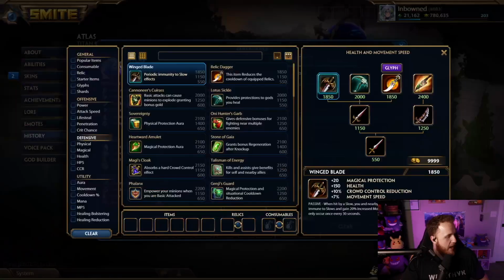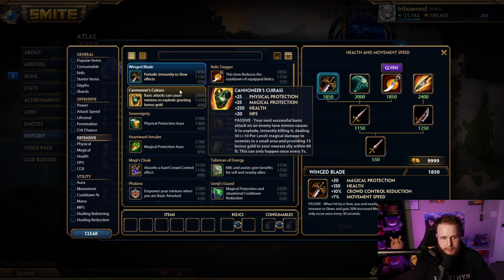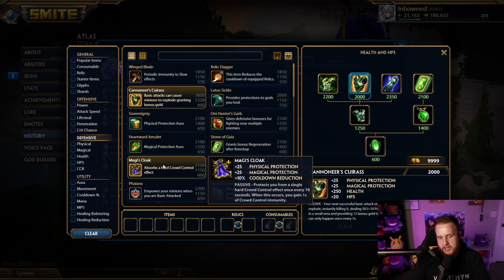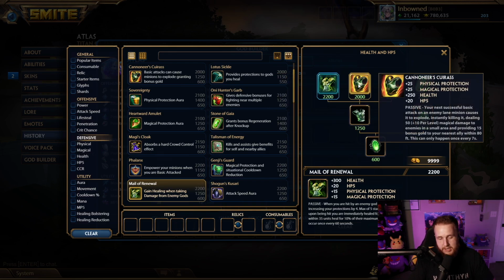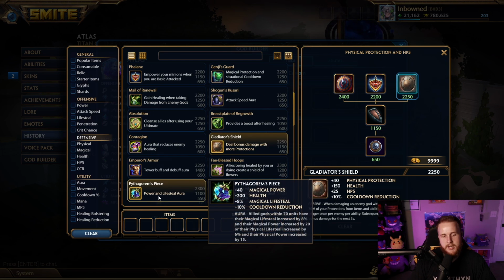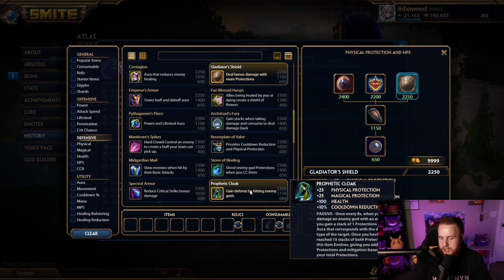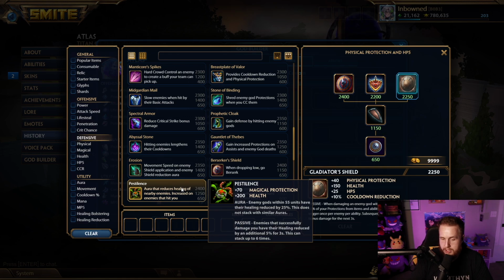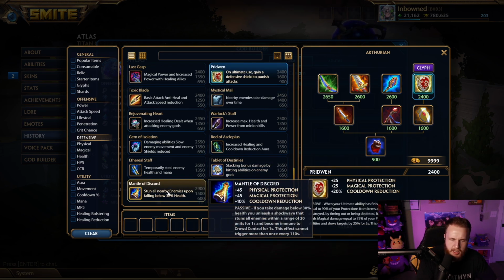HOW TO BUILD AS SUPPORT IN SMITE!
Today we have a BANGER of a video. I'm going through every single item that could be reasonably built as a Support in Smite 10.6. Breaking down when I would build it and why - or why I wouldn't build a certain item.